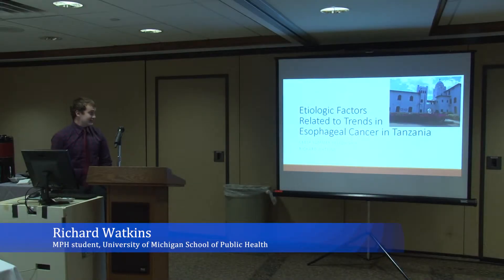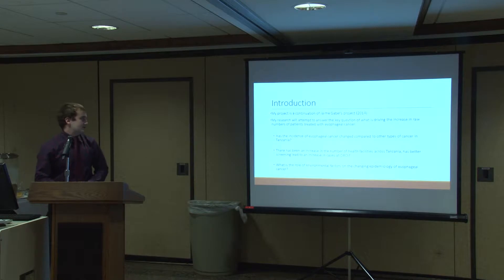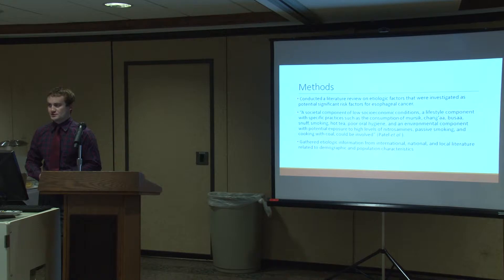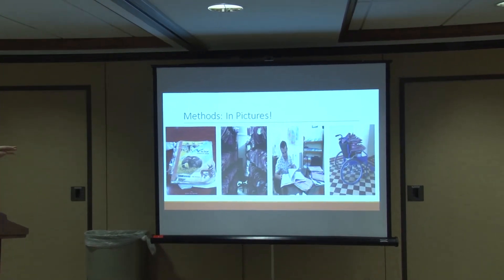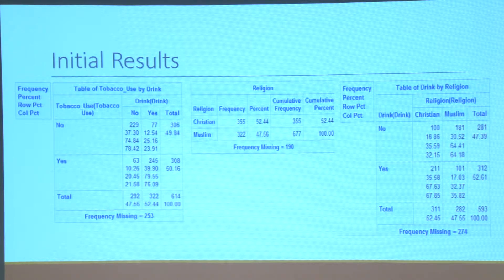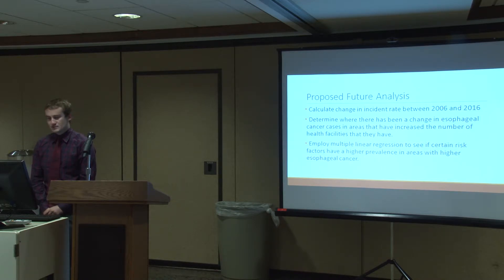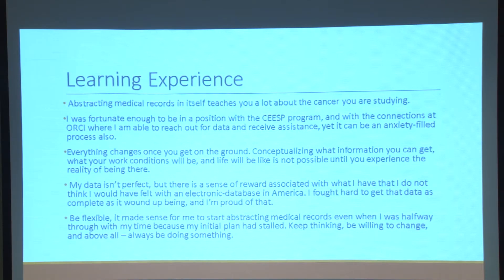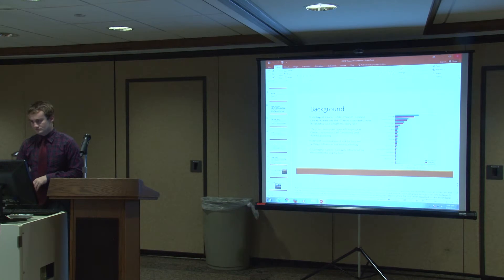2017 CEESP Richard Watkins